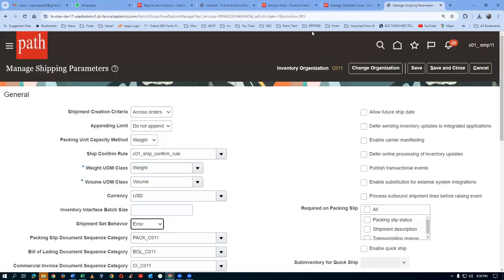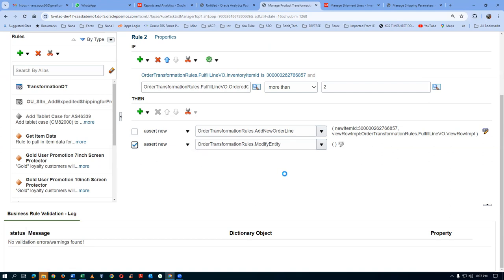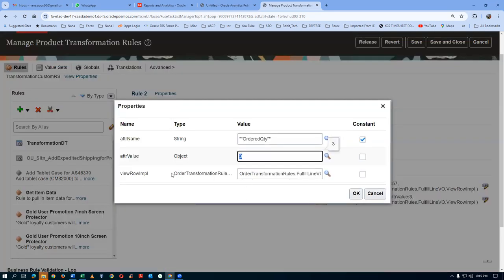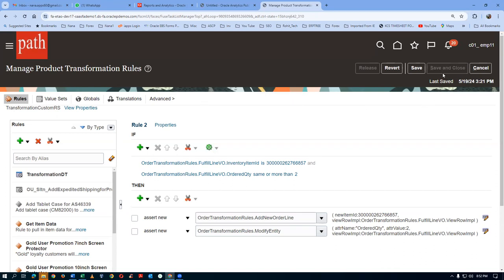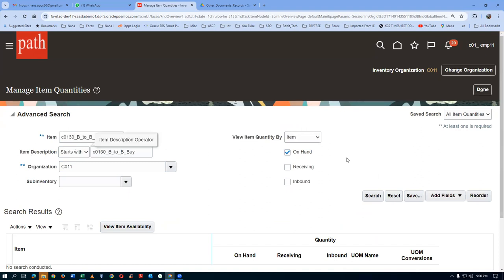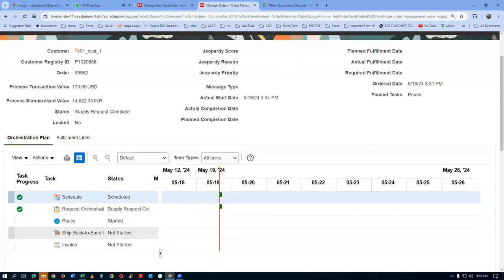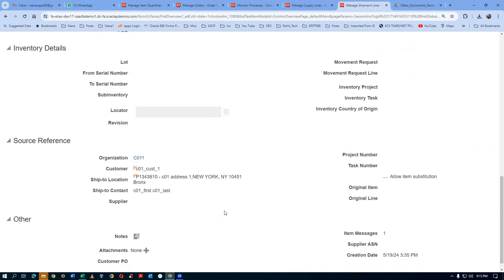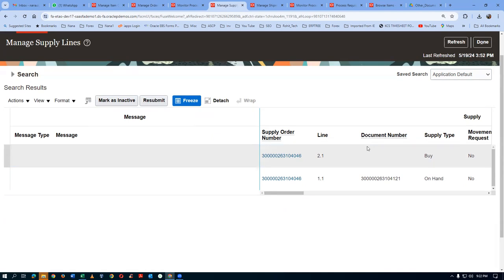Buy 1 Get 1 Free